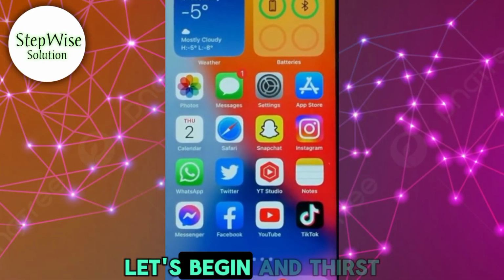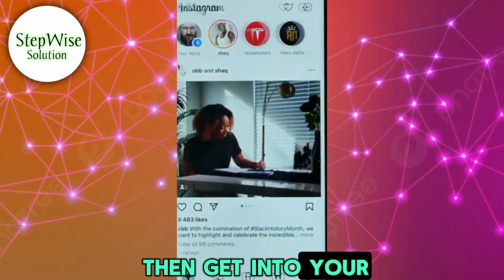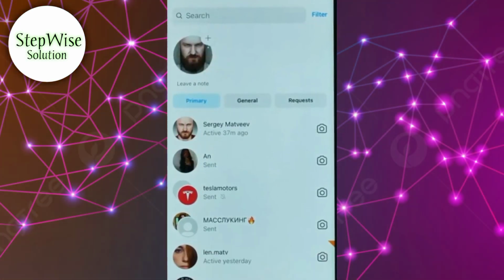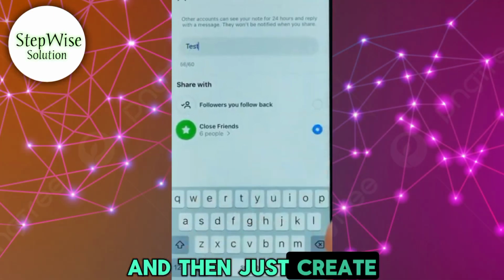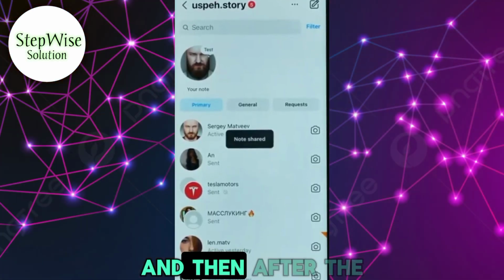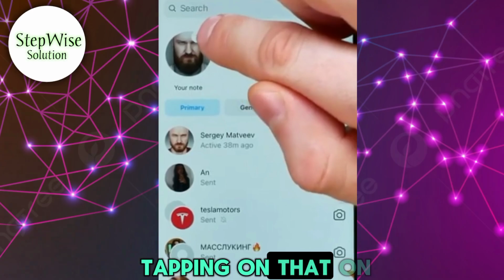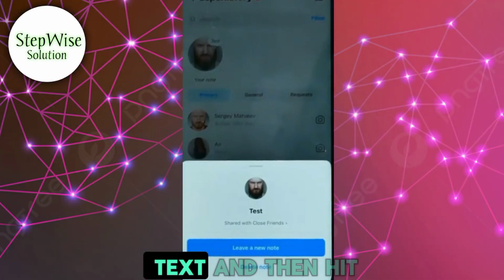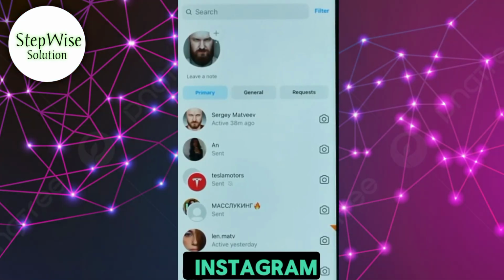How to Delete Notes on Instagram: Quick and Easy Guide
"Need to clean up your Instagram account? In this easy-to-follow guide, we’ll walk you through the process of deleting notes on Instagram. Whether you want to remove old notes for privacy reasons or just declutter your profile, we’ve got you covered. Our tutorial will show you how to find, delete, and manage your notes efficiently. Follow these steps to ensure your Instagram notes are up-to-date and exactly how you want them!

Learn how to:
- Access your Instagram notes
- Delete individual notes
- Clear multiple notes at once
- Manage your note settings

Follow these simple steps to take control of your Instagram notes and keep your account looking fresh and organized.